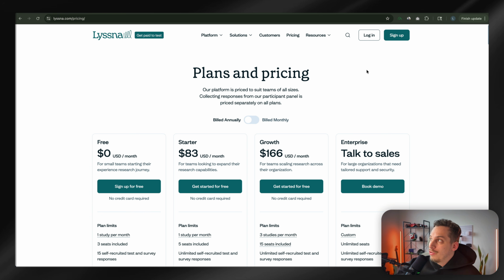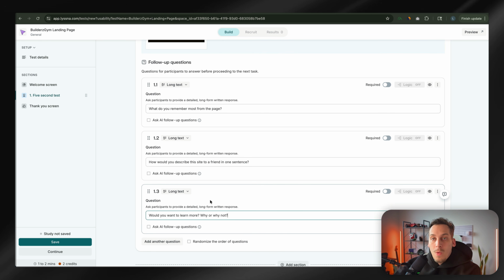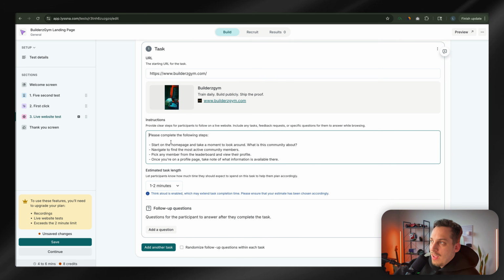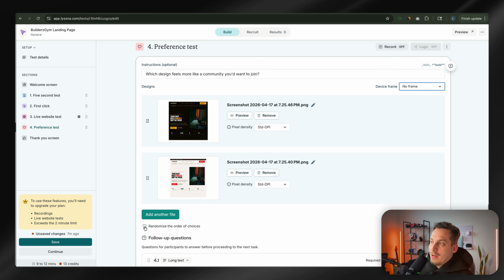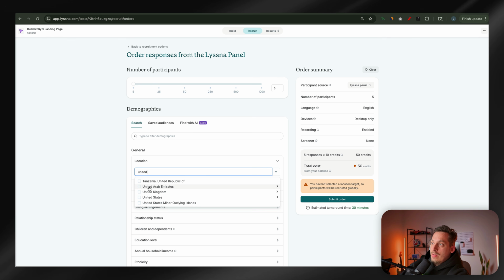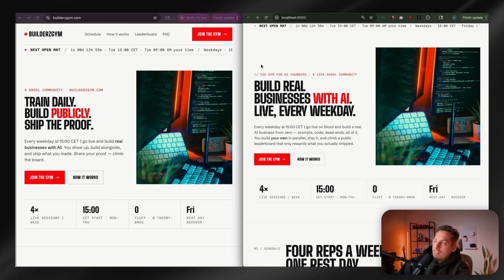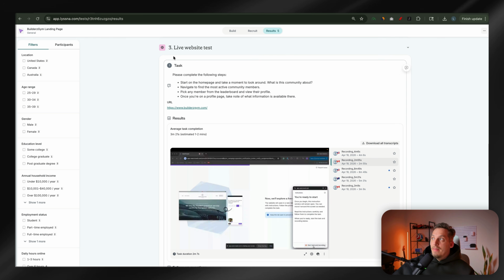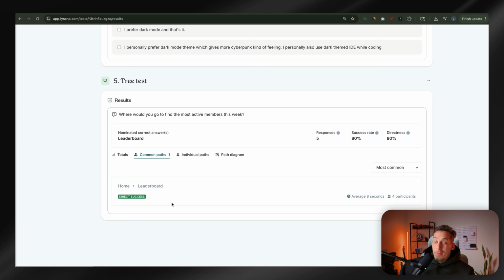5 Ways to User Test Your AI-Built App Before You Launch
Building with AI is faster than ever — but shipping without testing is still a mistake. In this video, I walk you through 5 user testing methods I used on my own AI-built community website, all inside Lyssna.com. Whether you're vibe coding with Claude Code, Cursor, or any AI tool, these tests will help you find what's broken before your users do.

While you can include multiple tests in one study, it’s usually better to separate them—each method needs a clean, focused setup to give you more reliable insights.

What's Covered:
0:00 Why testing still matters (even with AI-built apps)
1:18 Setup: project + Lyssna (testing tool overview)
2:20 Test #1 & #2: 5-second test + first-click test
4:05 Test #3: live website test (real user recordings)
5:49 Test #4 & #5: preference test + tree test
9:04 Results → insights → improving the product with AI